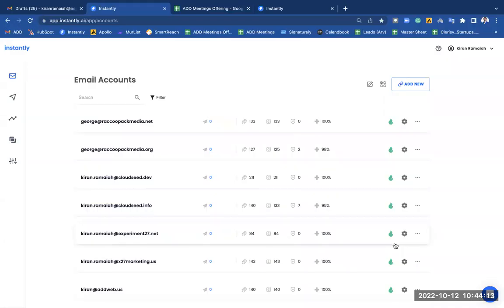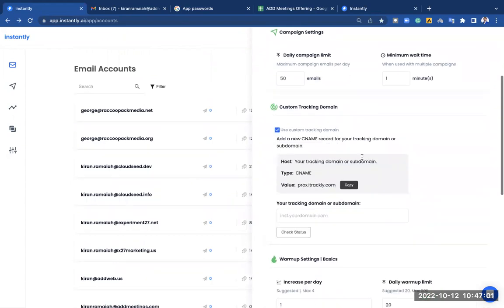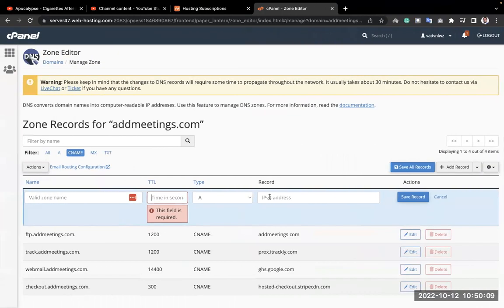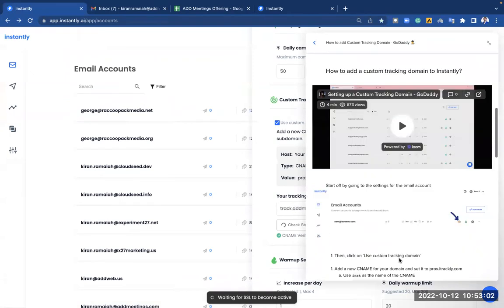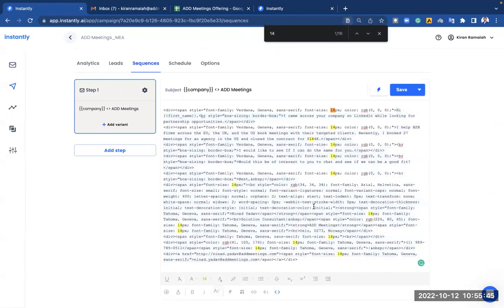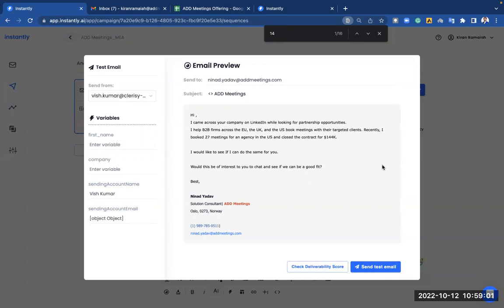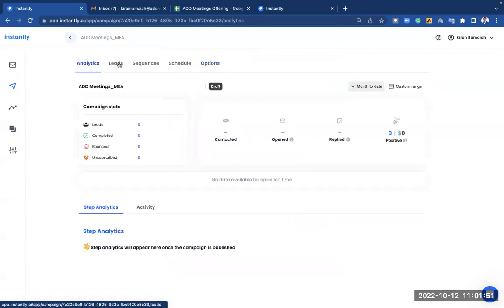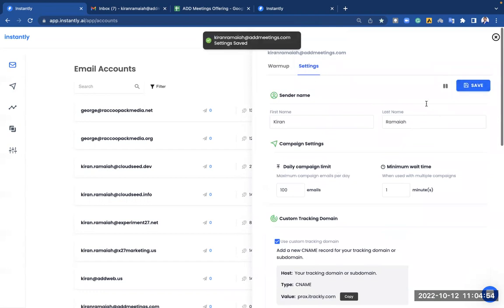How To Set Up Email Accounts on INSTANTLY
How To Setup Email accounts and run campaigns on Instantly.